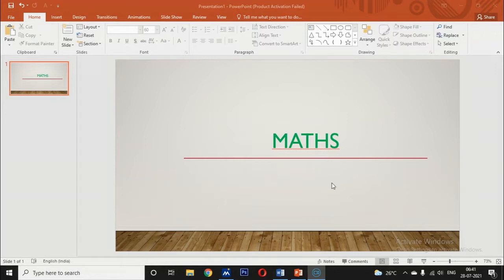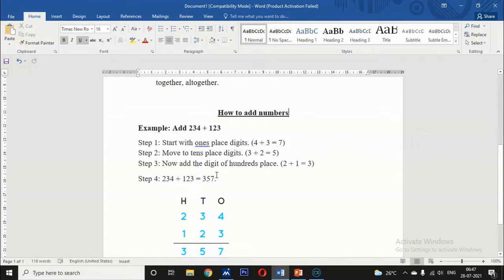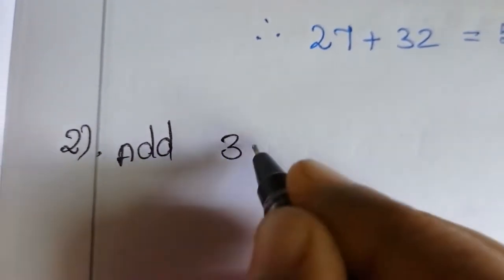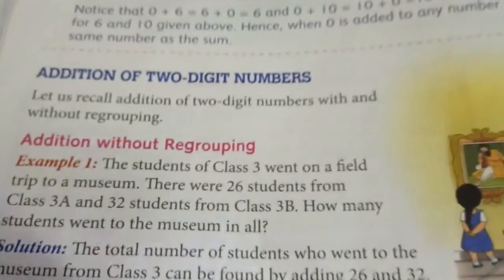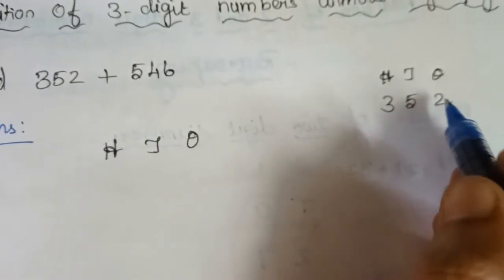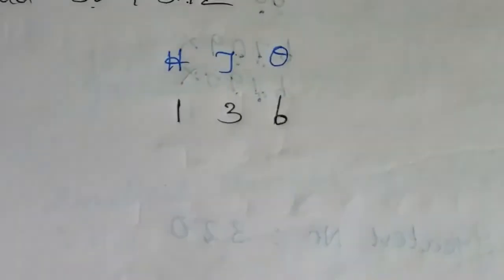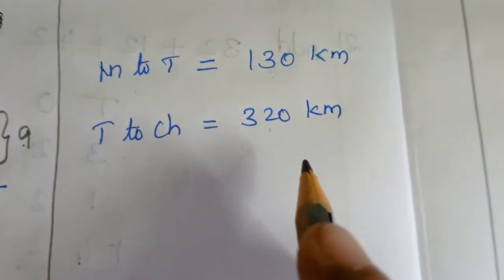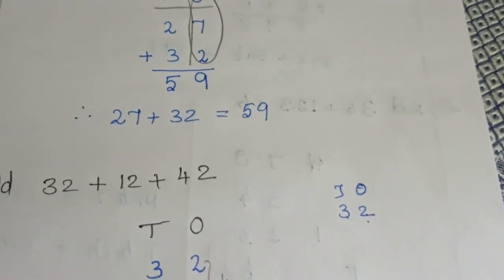Grade 3: Maths; Unit 2- Addition (Addition of 2 and 3 digit numbers without regrouping,29/07/2021